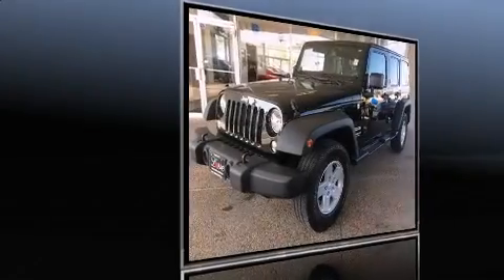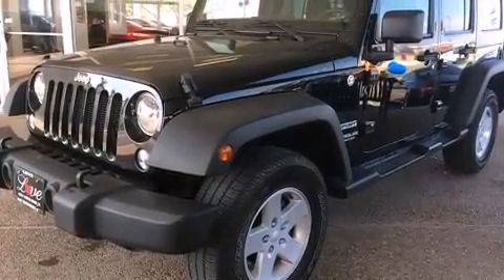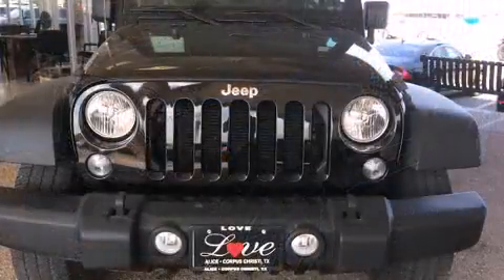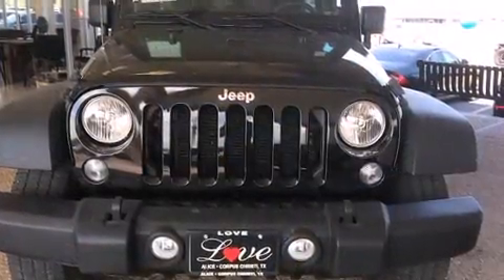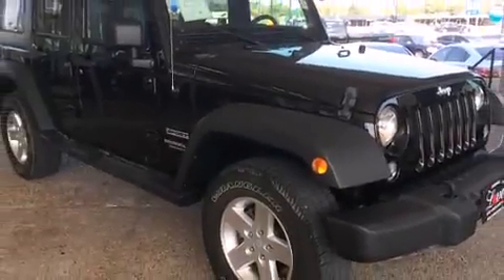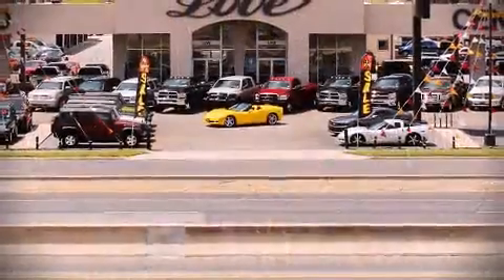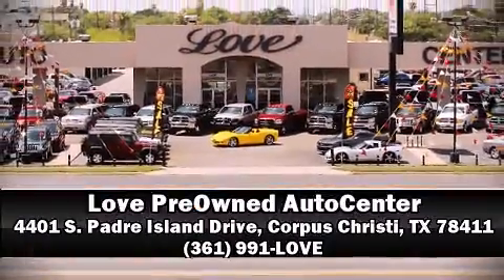2014 Jeep Wrangler Unlimited in Corpus Christi, TX 78411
4401 S. Padre Island Drive

Sensibility and practicality define the 2014 Jeep Wrangler Unlimited. Under the hood you'll find a 6 cylinder engine with more than 270 horsepower, and for added security, dynamic Stability Control supplements the drivetrain. Four wheel drive allows you to go places you've only imagined. Jeep prioritized fit and finish as evidenced by: a tachometer, variably intermittent wipers, a trip computer, front fog lights, skid plates, cruise control, and air conditioning. Jeep ensures the safety and security of its passengers with equipment such as: dual front impact airbags, integrated roll-over protection, traction control, brake assist, ignition disabling, and 4 wheel disc brakes with ABS. It also arrives with a Carfax history report, providing you peace of mind with detailed information. We have a skilled and knowledgeable sales staff with many years of experience satisfying our customers needs. We'd be happy to answer any questions that you may have. Come on in and take a test drive!